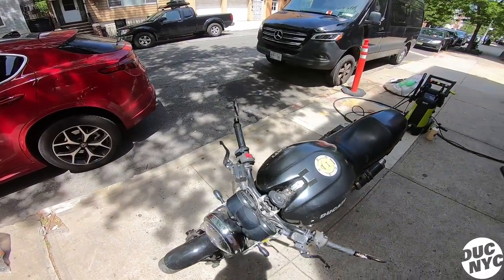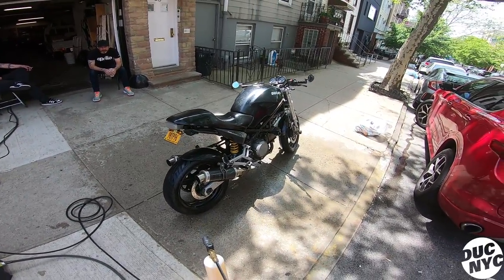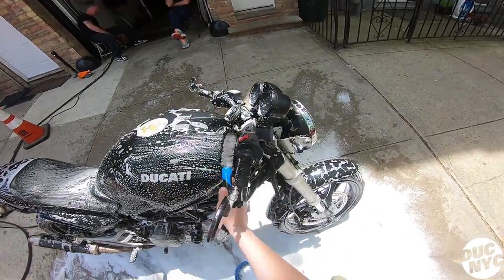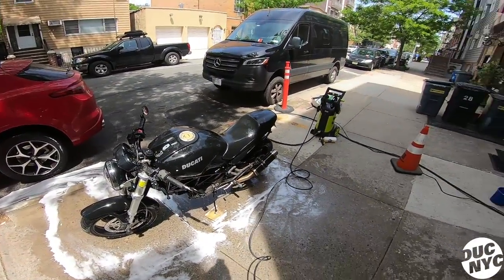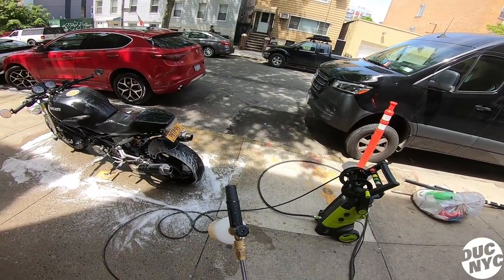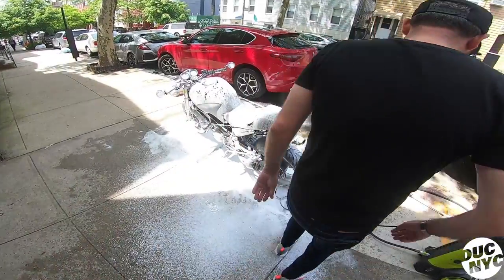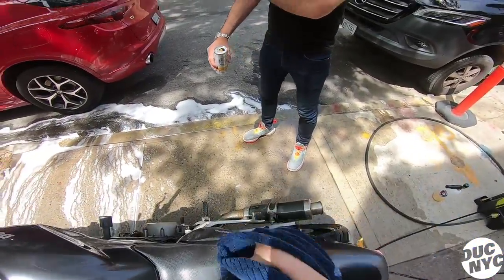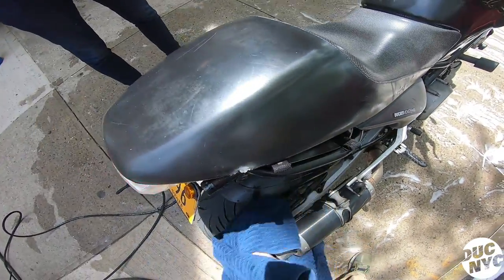washing my Monster 620 for FIRST TIME EVER at Dirty Billy (with Kevin) Ducati NYC Vlog v1652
Do your guys remember Kevin - the fella that helped me with the fork? Well, he is back, along with A-dam and they are full out busting my bananas as I try washing my motorbicycle. Listen to them bully and push me about (mentaly) as I soap up the Monster for the first time ever. That's right - this might shock you - but in 8 years and 60k miles of owning the bike I have never ever washed it, ever, for any reason (this is a lie). Long story short, the Dirtiest of Billies is a fine place to wash your motorcycle. Anywho, figured this was a fun thing to share. Not taken for granted. Ride safe, be well and if you read this far let me hear you say "holy rod"

The bike is  2006 Ducati Monster 620

All my gear:
GREPRO Jump Starter
AeroPress Go Coffee Maker
Quad Lock Wireless Charging Head
Quad Lock Phone mount
Quad Lock Phone case
Quad Lock Motorcycle Vibration Dampener
Fanttik X8 Pump
My AGV K6 helmet
My Motocamping Tent
Collapsable Coffee Dripper
Camping Fuel Burner
Cooking Set
My Uberleben Camping Stove
My MSR Alpine Fry Pan
My Kriega US30 Bag
My Heated Gloves - Highway 21
My Earplugs - Eargasm
My helmet - Shoei RF1200 #2
Saddleman 3200 Motorcycle Camping Bag
My Renthal Handlebars
Helmet Pinlock
GoPro 7 Black
GoPro Mic adapter
My Moto Battery
Castrol 10w40 Oil
CRG mirrors
Brake/Clutch Levers
K+N Oil Filter
Sena Headset
Red Wing Iron Ranger boots
Battery Pack
Camping Tent
Camping pillow
Sleeping pad
Camping chair
Timbuk2 Backpack
Seal Mate Fork Seal tool